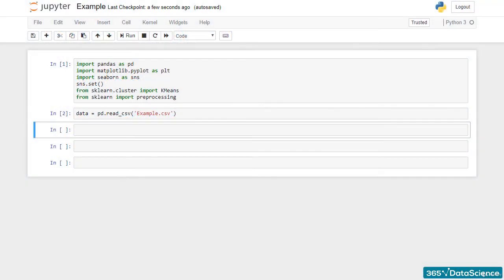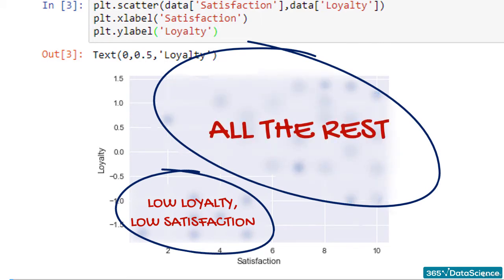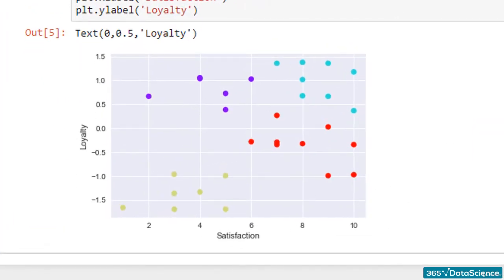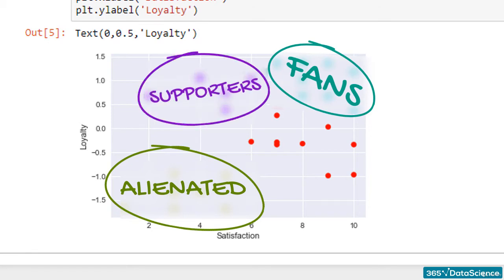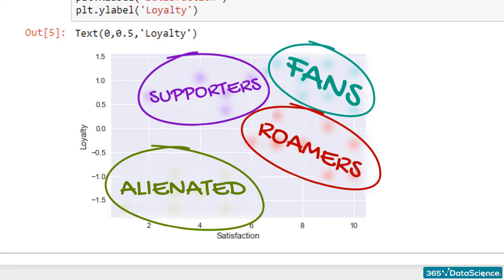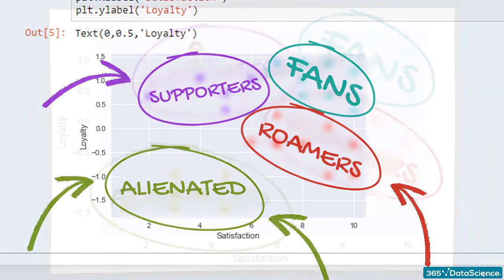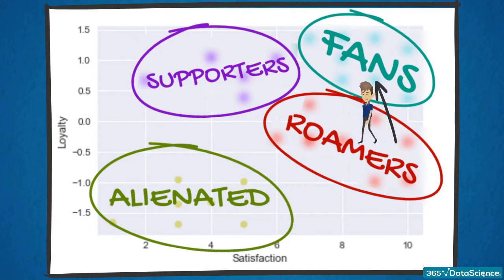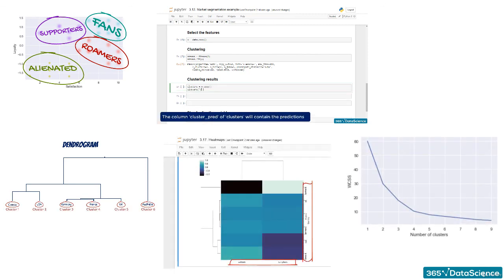1. A Practical Example What You Will Learn in This Course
1. Introduction